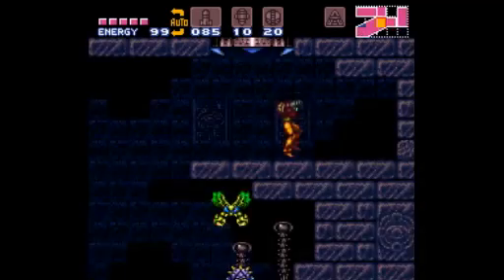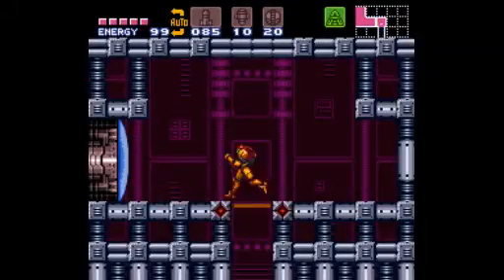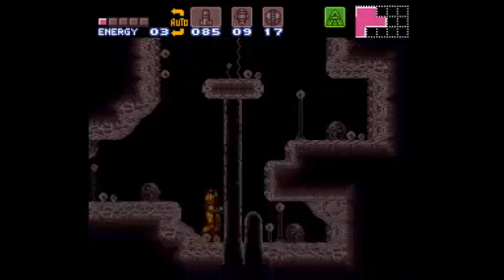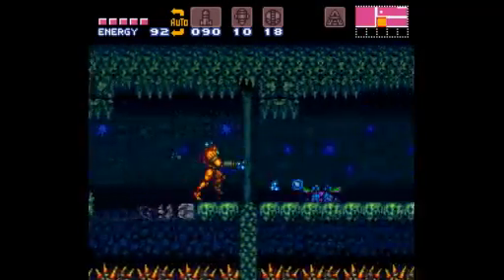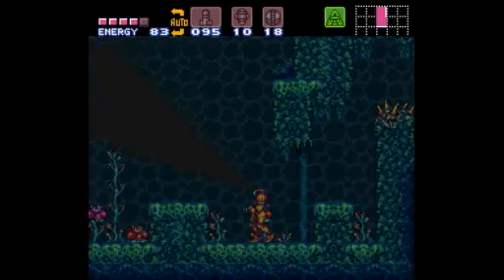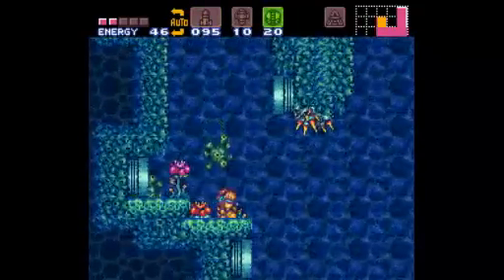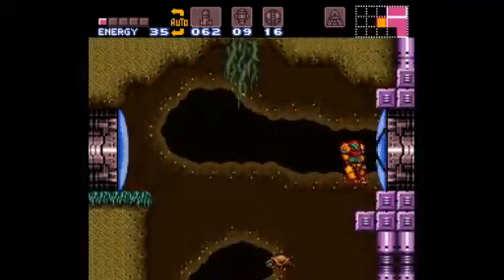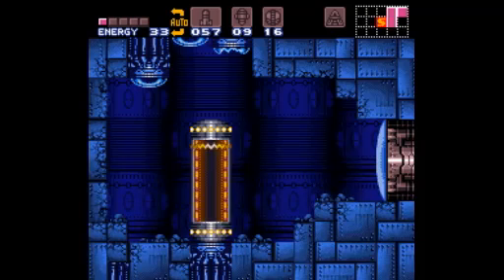Super Metroid Z-Factor Pt17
Back to the BALL game